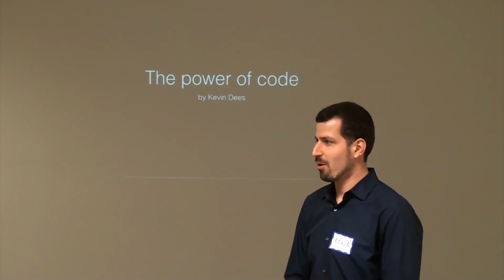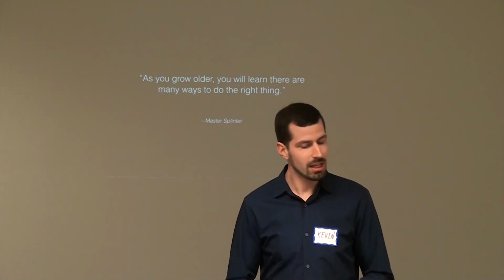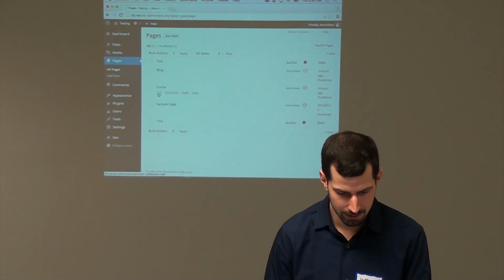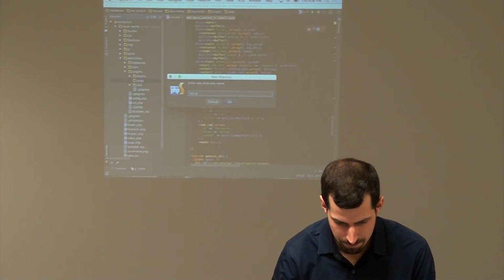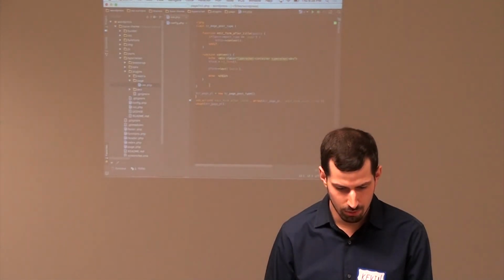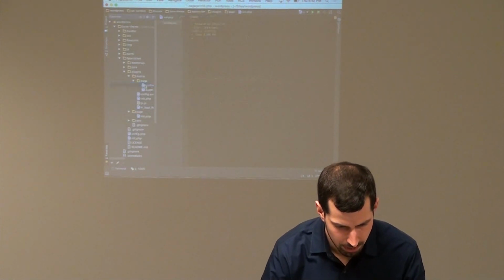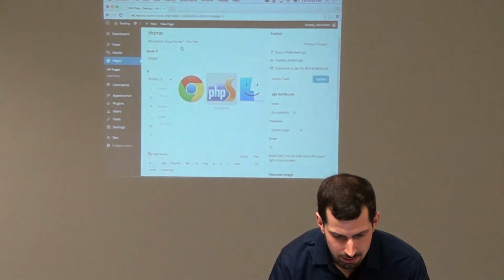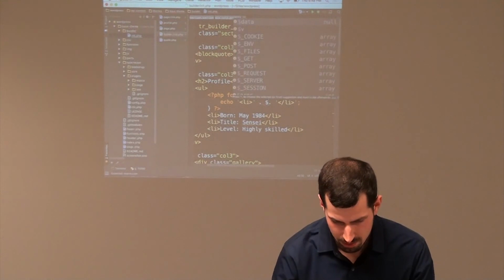The Power of Code - Kevin Dees